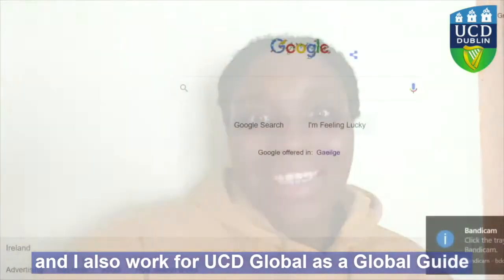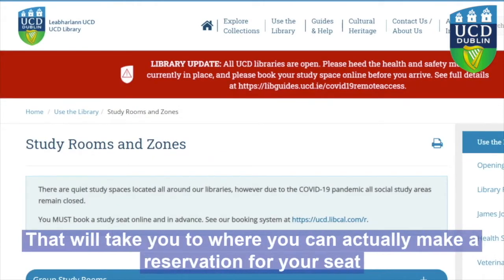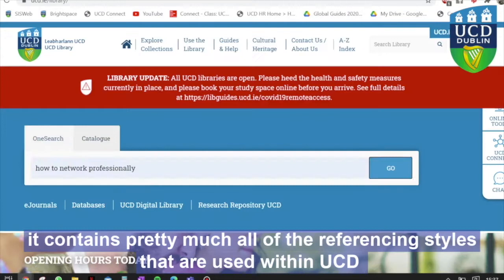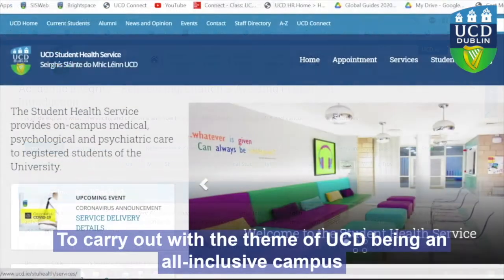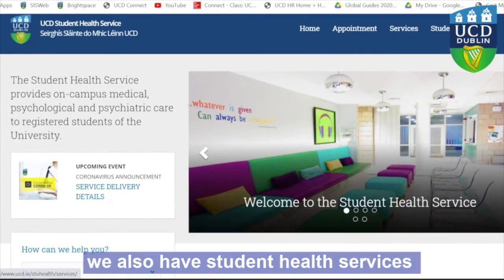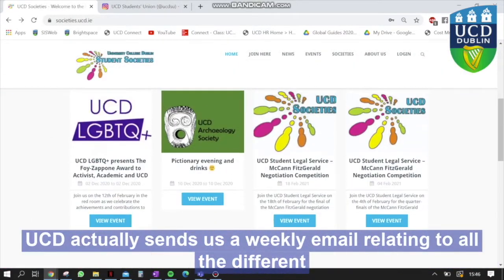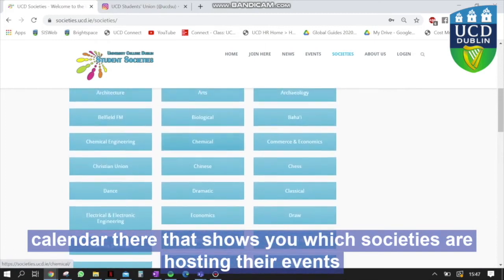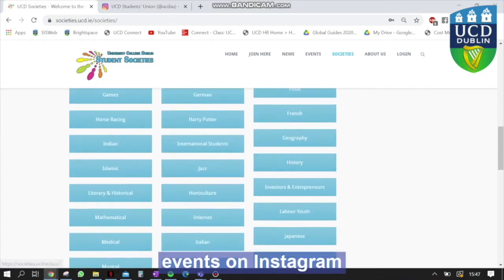UCD Student Support Services Part 2 - UCD Orientation January 2021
Global Guide Mary provides a step-by-step guide for new students to accessing and booking your study space at UCD Library, booking a consultation with the health service or a student adviser, and how to keep up to date with all the great, virtual student society events.